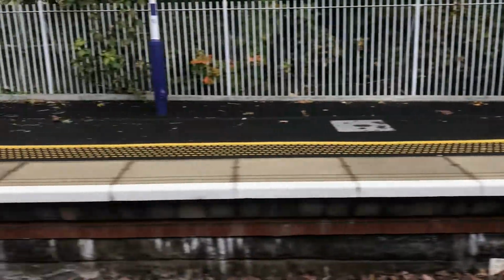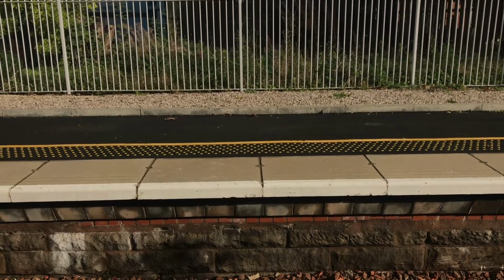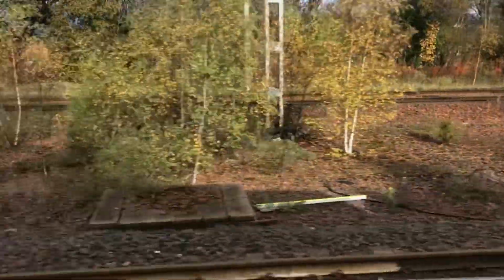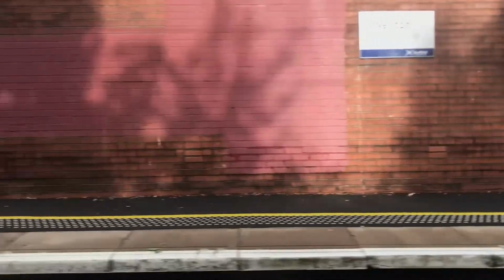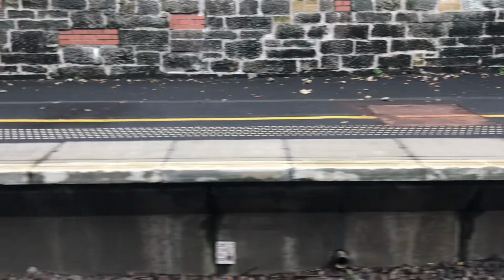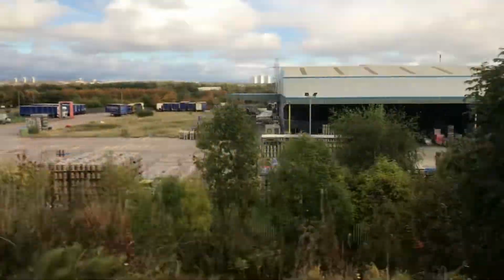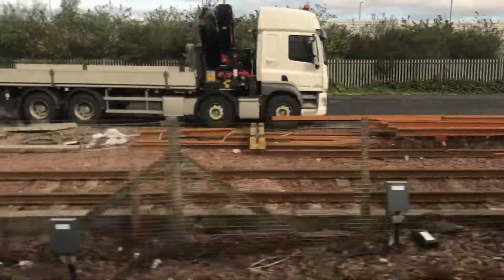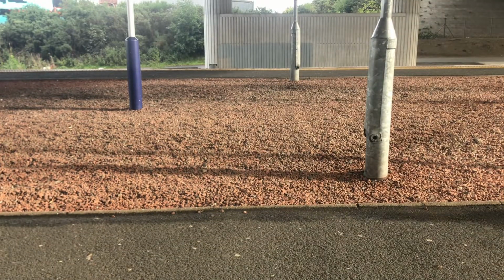Hamilton West to Glasgow Central Low Level and i seen the Caledonian sleeper train￼